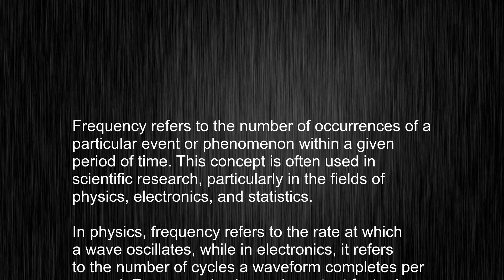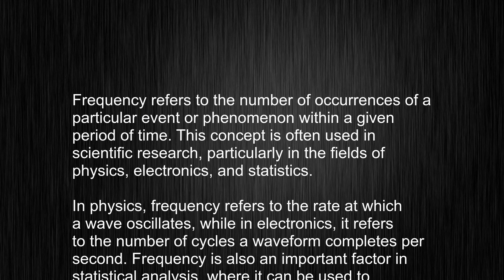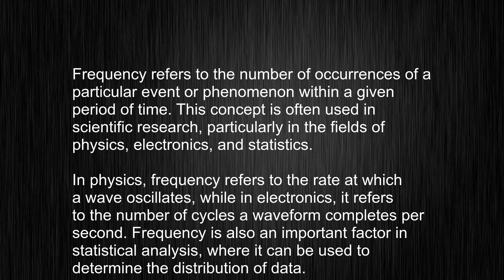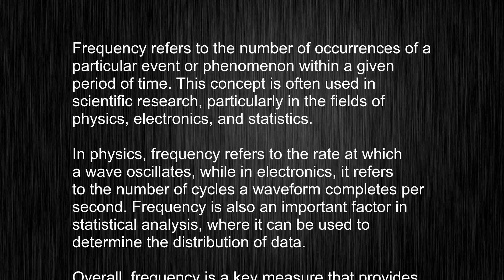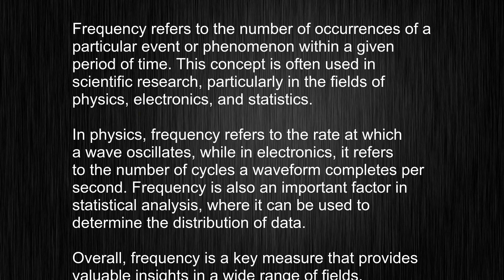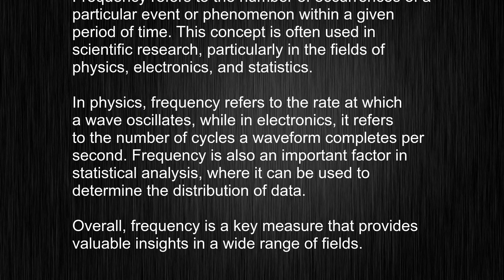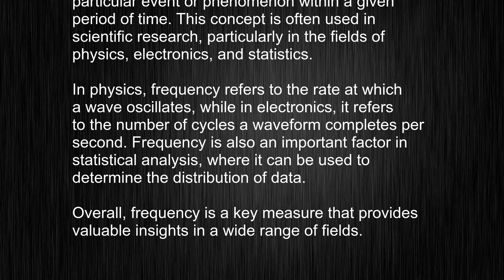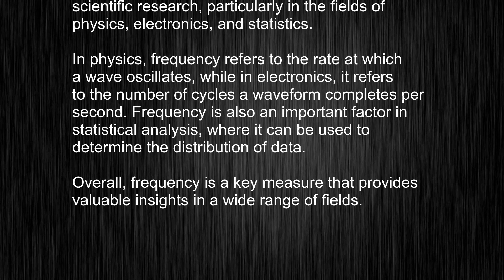What's the meaning of "frequency", How to pronounce frequency?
This video tells you what "frequency" means, how to pronounce it, provides a pronunciation guide and an accurate definition.
   00:00 Pronunciation
   00:23 Meaning

   - What is the meaning of frequency
   - How to say frequency
   - What is the definition of frequency
   - How to pronounce frequency

   Visit our free audio/video dictionary tutorial to learn how to correctly pronounce words/names and to learn their meanings, definitions, just like frequency definition and meaning in Merriam-Webster, frequency definition and meaning in Collins English Dictionary, frequency definition and meaning in The Oxford English Dictionary, frequency definition and meaning in Longman Dictionary of Contemporary English, frequency definition and meaning in Cambridge Advanced Learner's Dictionary, and more.